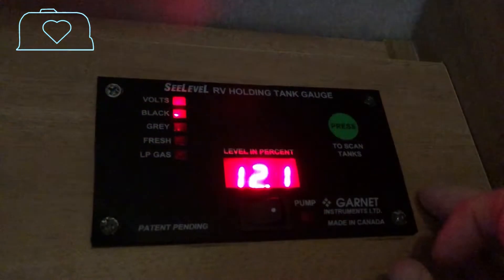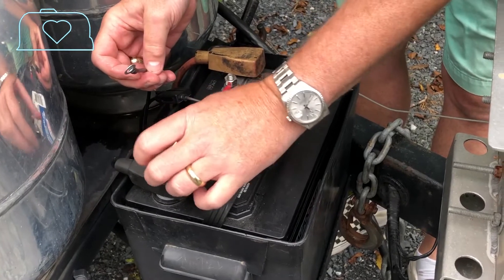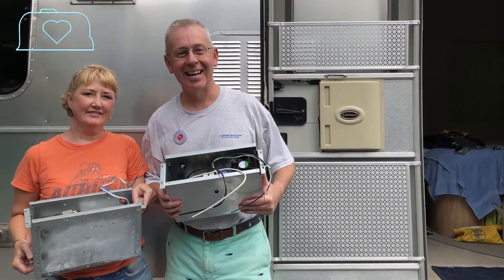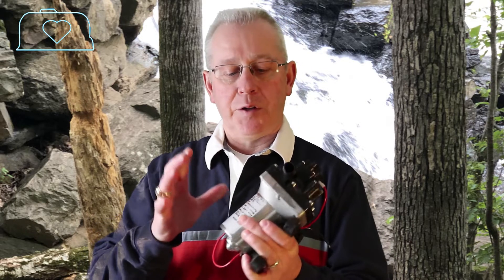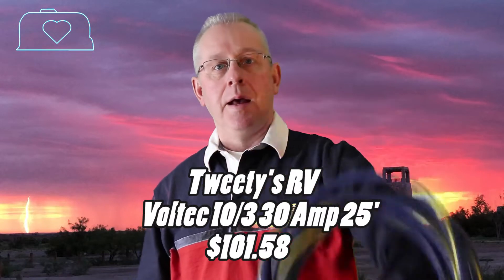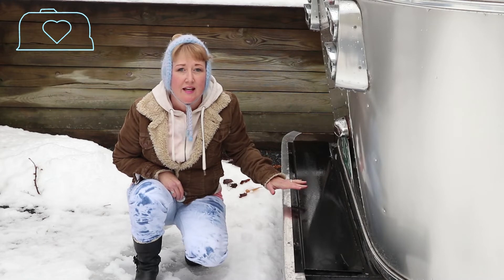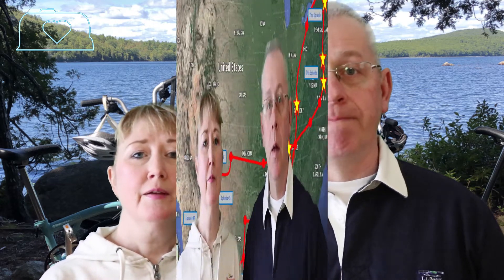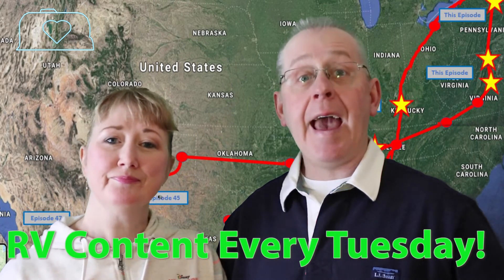From Power Converters to Check Valves: What Broke on Our 2019 RV Trip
In Episode 65 of Luv Subbin, we go over the major items that broke and what we forgot on our 2019 RV Trip including our power converter and check valve.  Credit to this video is given to Cindy for designing our new logo as well as the awesome job on graphically explaining what happens when a check valve fails.

Main Theme:                                  "Dreamcatcher 4" by Bjorn Skogsberg
Background:                                   No background music this time.

GEAR:
Tripod:                                             Joby Gorillapod 1K Compact Tripod